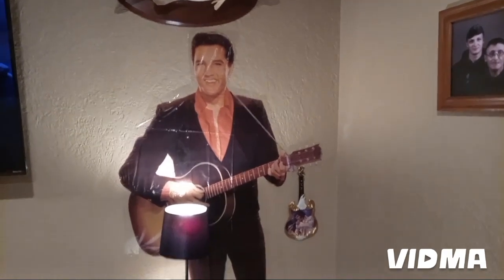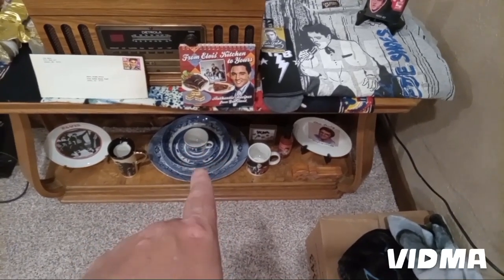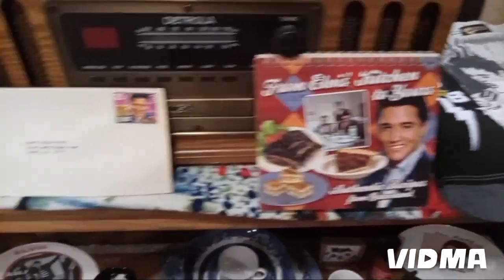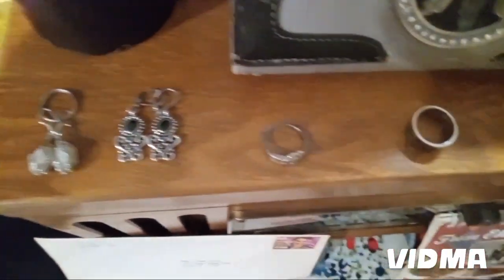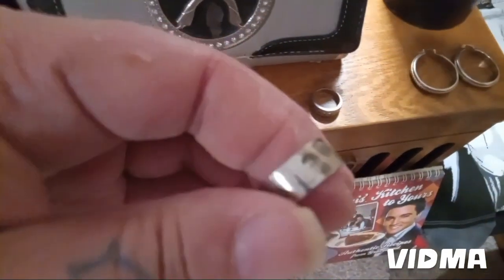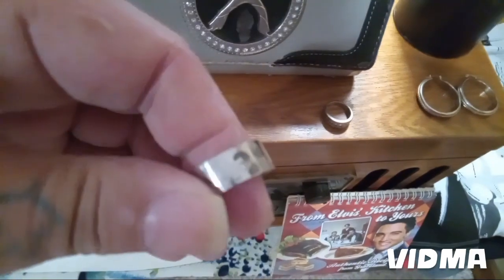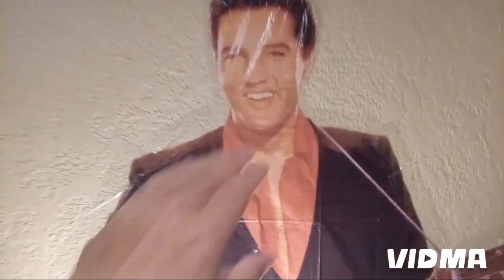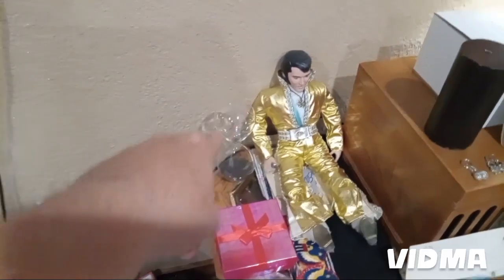EVPs from mother, use earbuds,